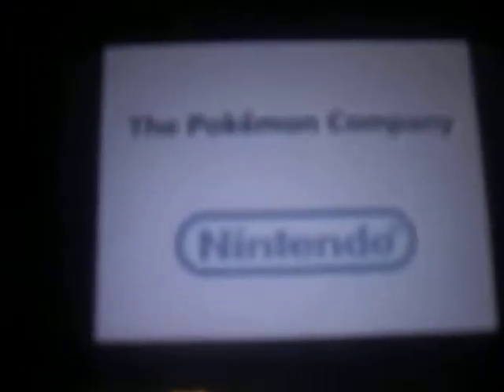getting fossils and reviving in pokemon black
hey guys and girls i hope you found this video useful